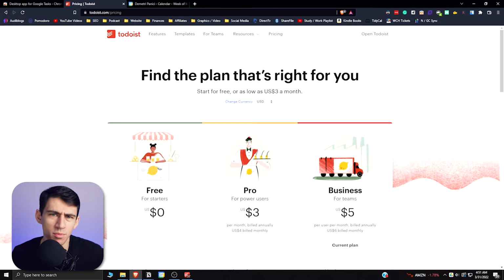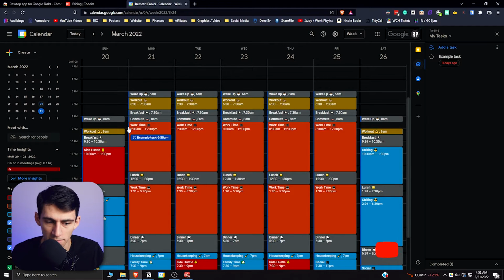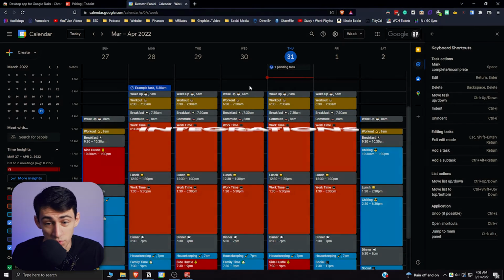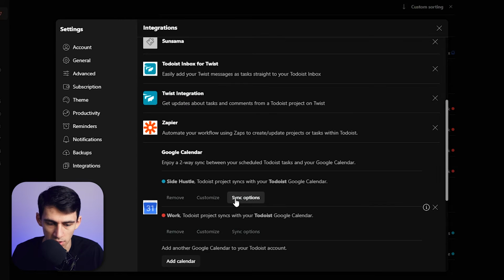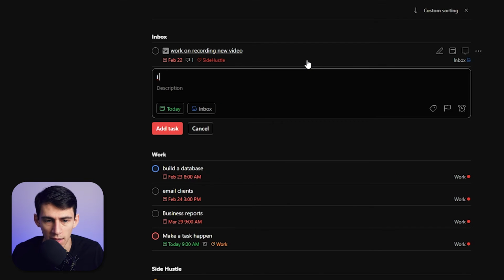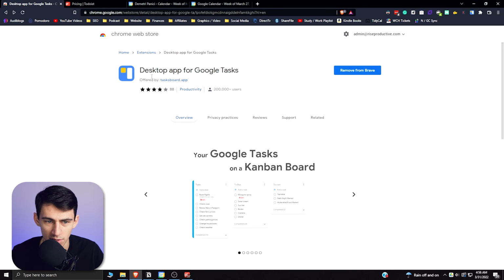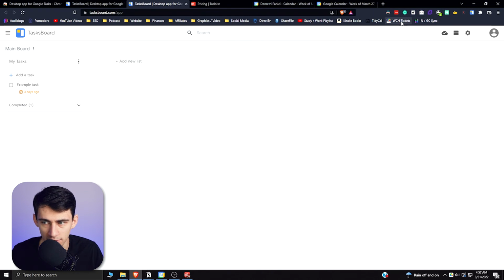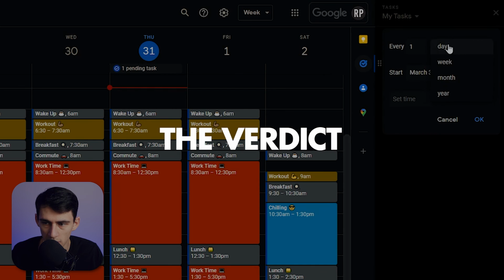ToDoIst vs Google Tasks - NOT What You'd Think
ToDoIst vs Google Tasks is not a battle you would think of when it comes to task management apps, however, ToDoIst may actually have some serious competition with Google Tasks. The way ToDoIst's different price points work makes it a task management app that may not be for everyone!

Do you like ToDoIst or Google Tasks more? I've always been a ToDoIst fanboy but I'm curious what you all think.

⏰ TIMESTAMPS:
0:00 - The Basics
1:49 - Mixing and Matching
3:08 - We Like This